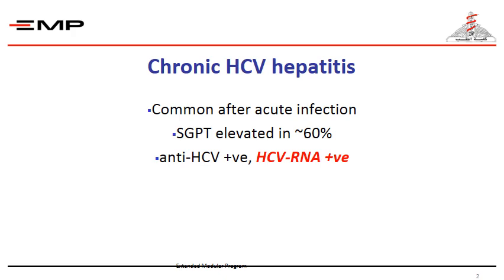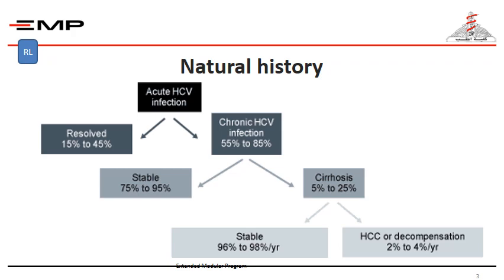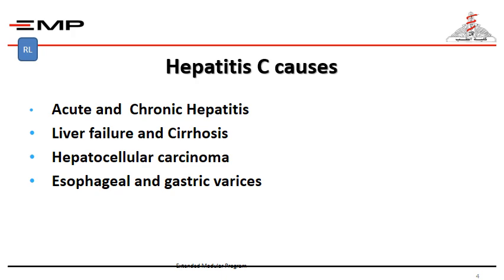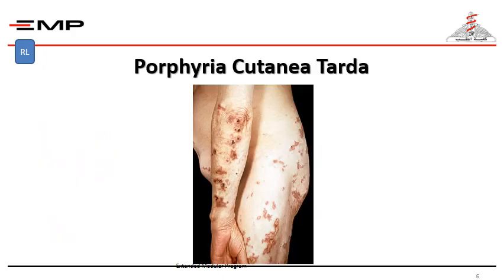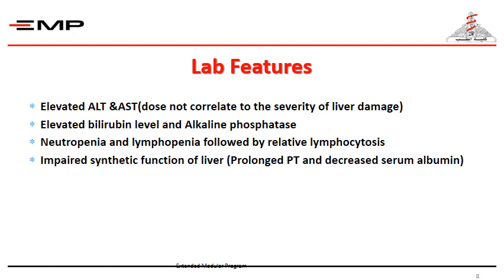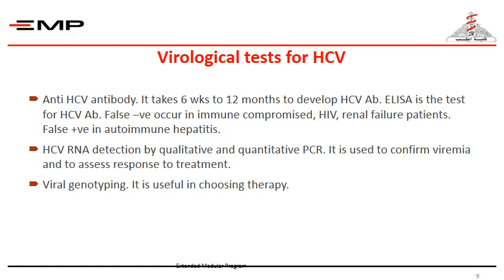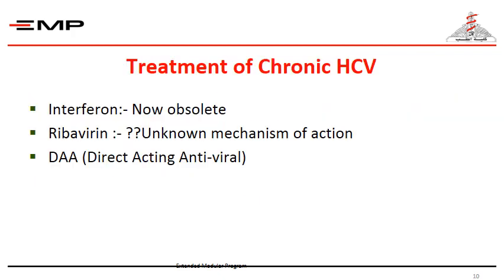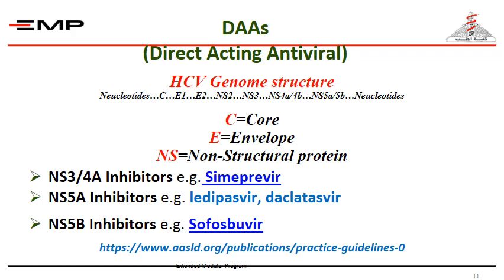Chronic viral hepatits Part II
Dr Sameh Ghaly